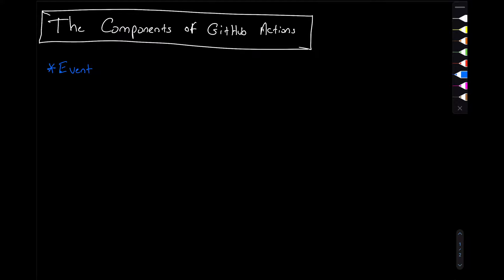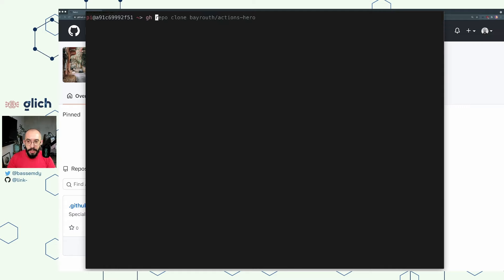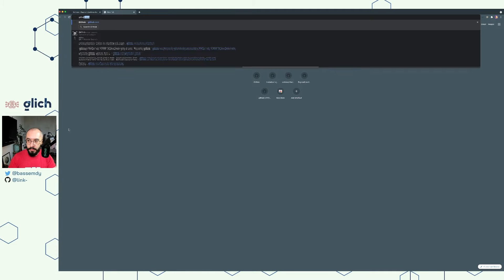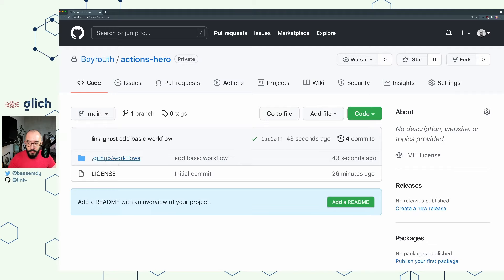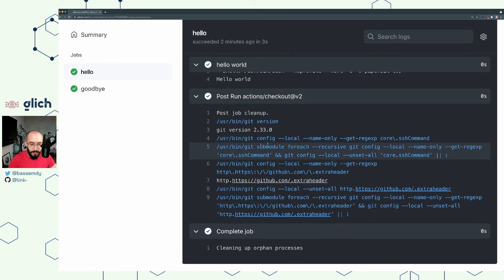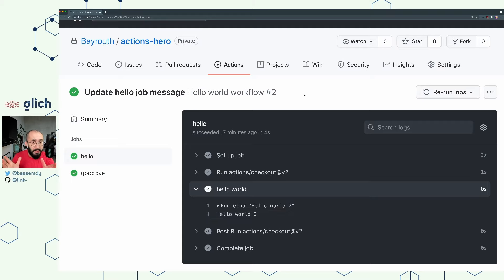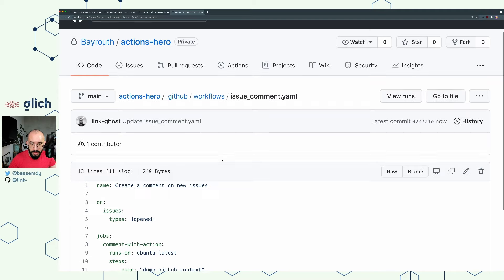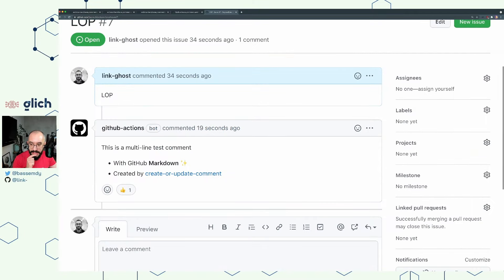E1 - GitHub Actions: Write your first workflow with GitHub APIs || Beginner friendly tutorial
This is the first video of the series: "GitHub Actions: Full Course" and in this one you'll get your hands dirty with building your first workflow and learning all the fundamentals of working with GitHub Actions.

We will cover how the internals of GitHub Actions, workflow syntax, jobs, steps, functions, conditionals, community actions, log viewer, and I will be showing you step by step how you can use GitHub Actions to call GitHub's REST APIs to automate certain tasks!

▬▬▬▬▬▬ Timestamps 🕐  ▬▬▬▬▬▬
00:00 - Intro
02:17 - Overview of GitHub Actions
05:15 - Workflow syntax
18:11 - GitHub web editor & syntax validation
20:10 - Building the issue comments workflow
23:53 - Using a community action
26:08 - Using GitHub REST APIs in workflows
30:47 - Conclusion